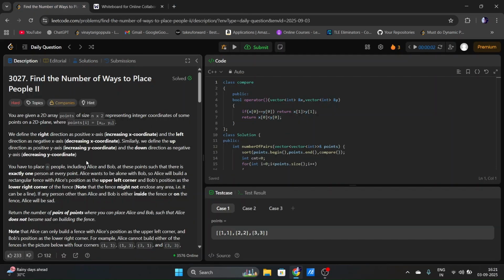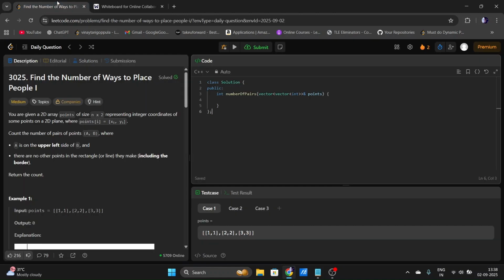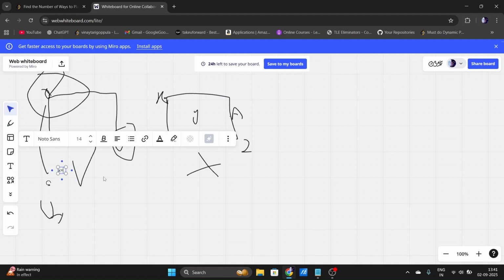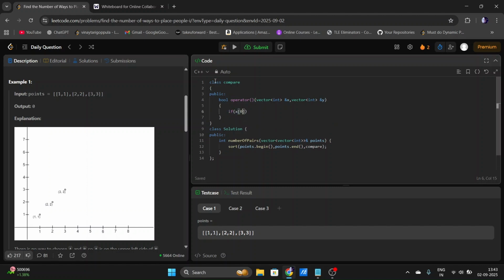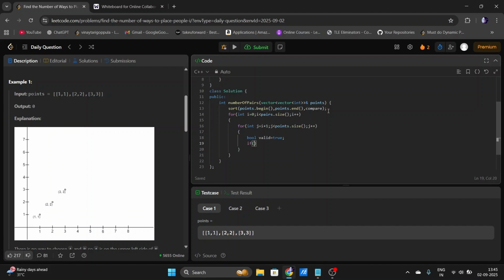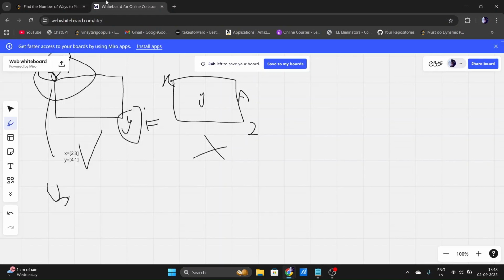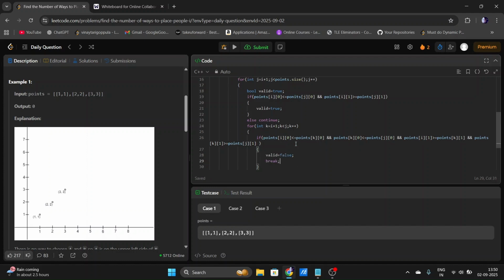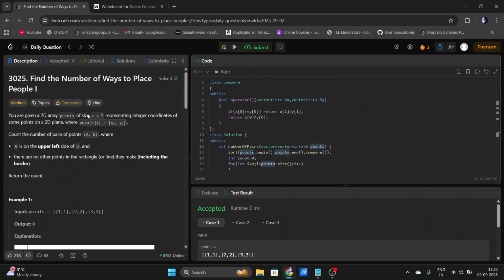Day3 Find the Number of Ways to Place People II (same as day 2)